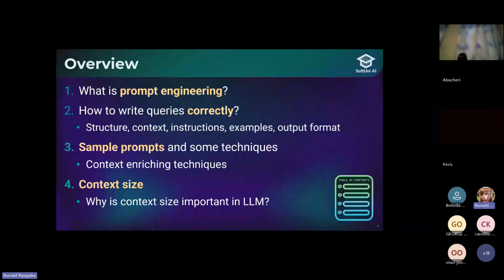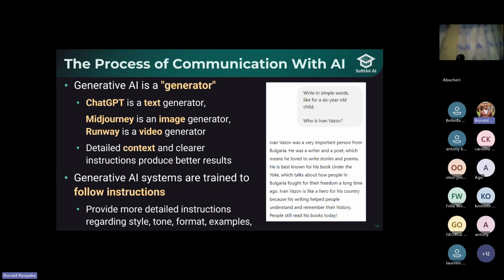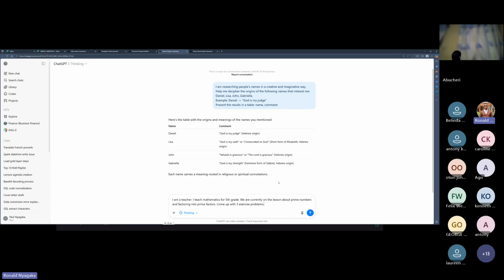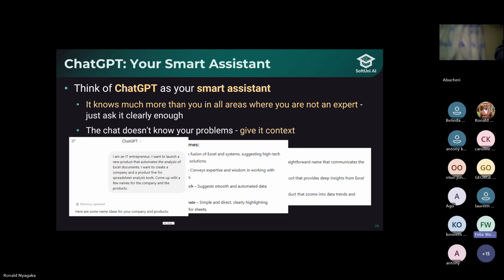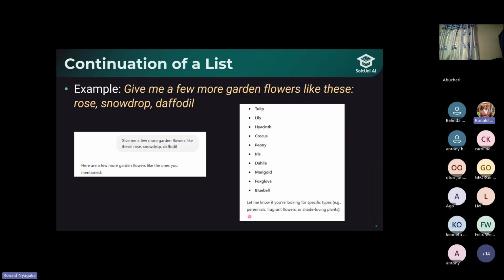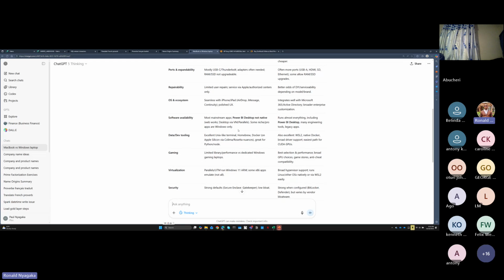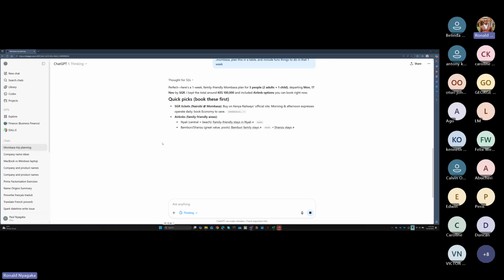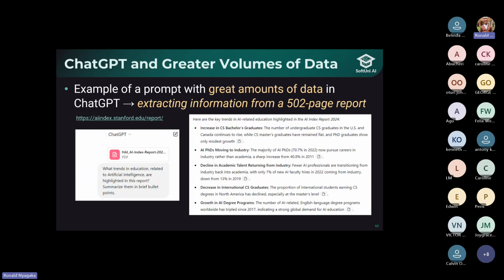AI Basics: Prompt Engineering Basic Concepts